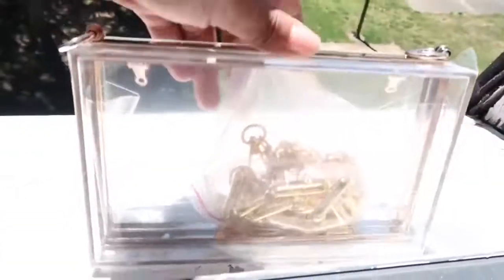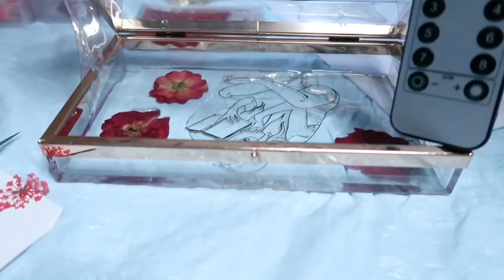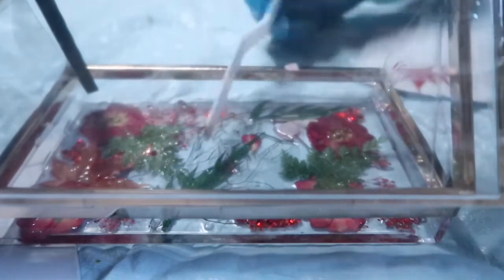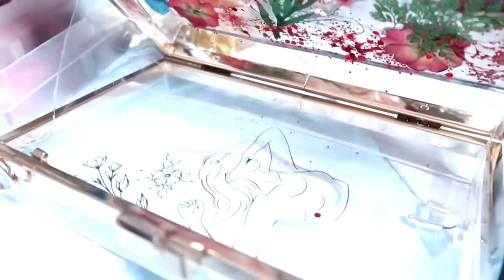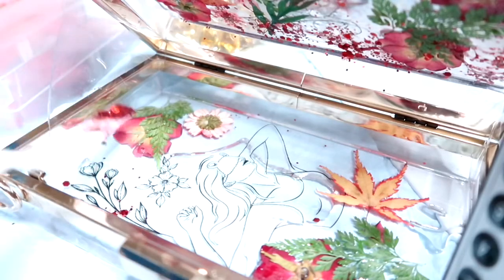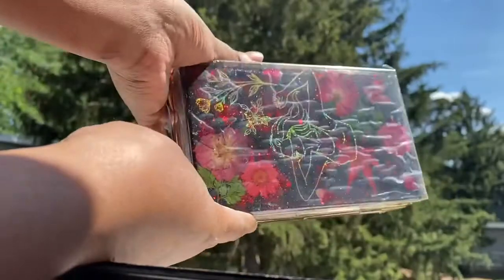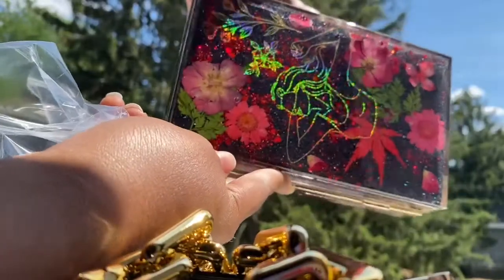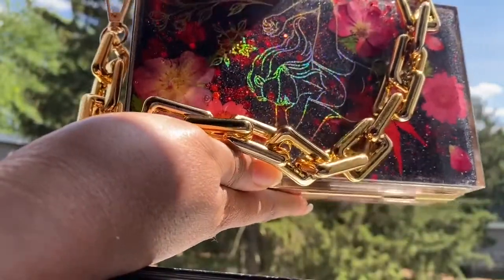DIY Resin clutch with foil sheets and flowers